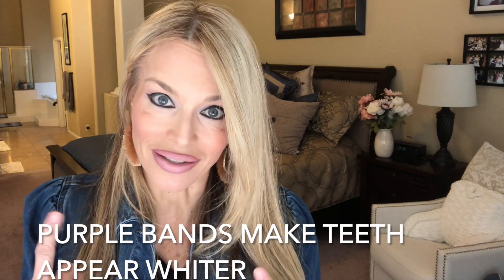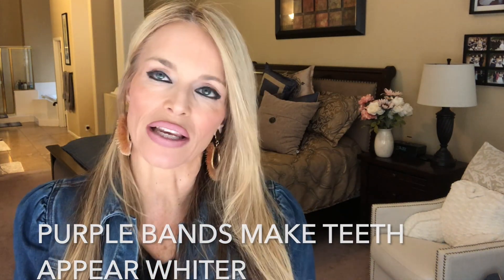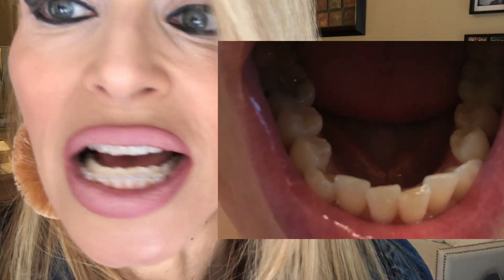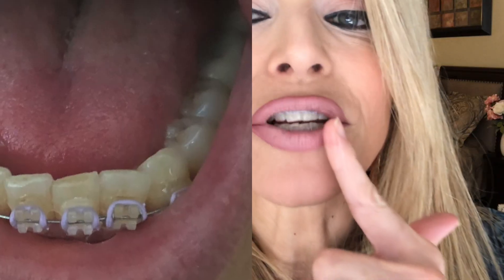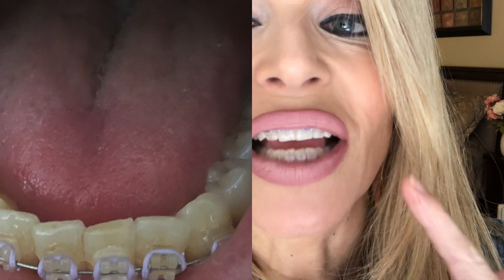Adult Braces- Braces Over 40 Journey- 8 Month Update- I'm Seeing Results!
Hi Everyone, If you're  returning for another video on my braces journey, thanks so much for coming back!  I am so excited to share my braces journey with you. I will  continue to make videos and share updates on my braces.  Also, leave a comment on what you'd like to see next. I am all about building a community geared to women over 40. I will be sharing tips on fashion, fitness, skincare and nutrition.

I actually had my braces put on In  May- it’s only been 6 months not 8🤩